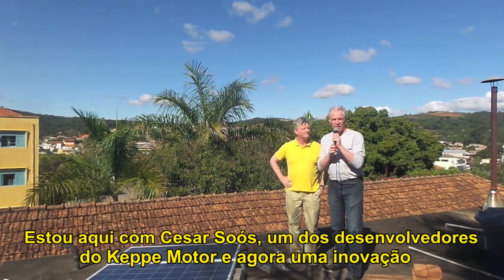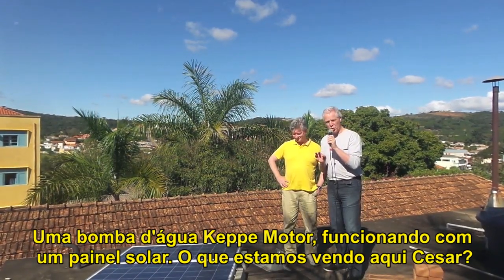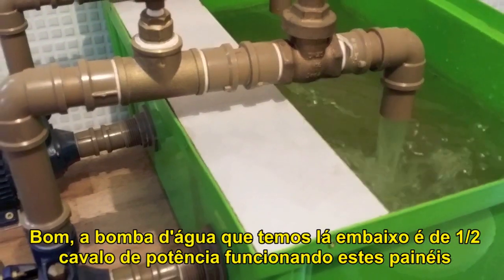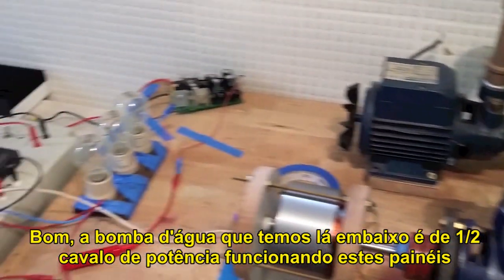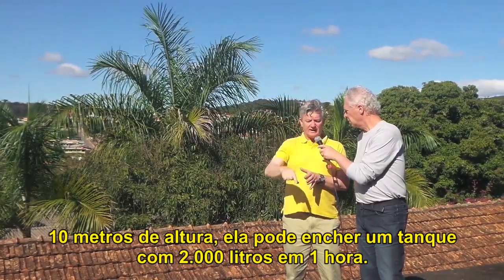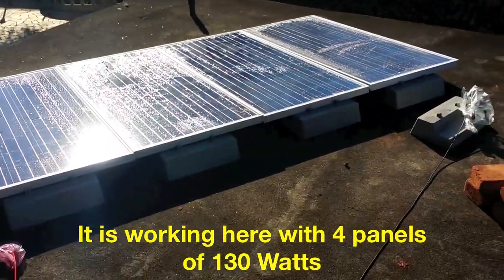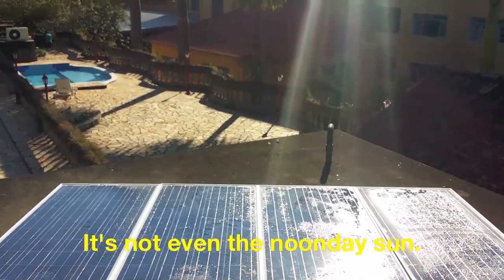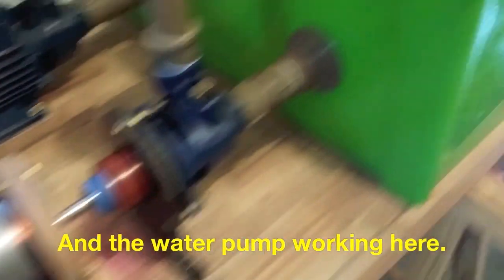Keppe Motor - Protótipo de bomba d'água solar - Parte 1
Um Keppe Motor funcionando com uma bomba d'água solar.
Essa demonstração de produto mostra como esta tecnologia não exige o inversor, diminuindo o custo do sistema e ao mesmo tempo aumentando a sua eficiência.
O motor se adapta conforme a energia que o painel fornece a ele. Isso faz com que a bomba funcione apenas com um painel solar de 135 Watts.
Nessa demonstração você também poderá ver que a bomba d'água Keppe Motor funciona diretamente conectada no painel solar, sem as baterias conectadas.
Este produto trata-se de um protótipo laboratorial. Ele não está em produção industrial. Não se encontra a venda.